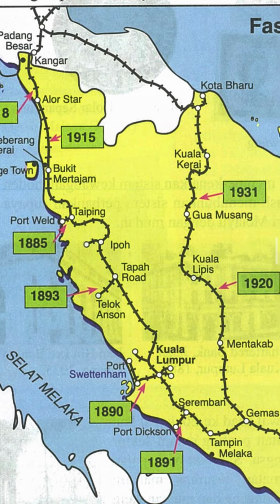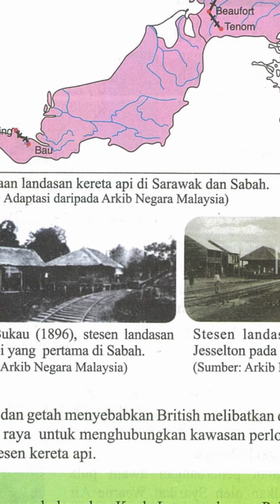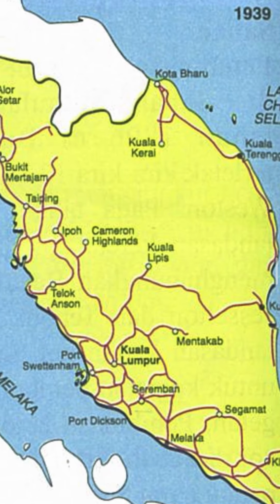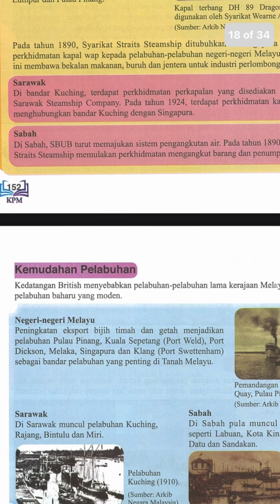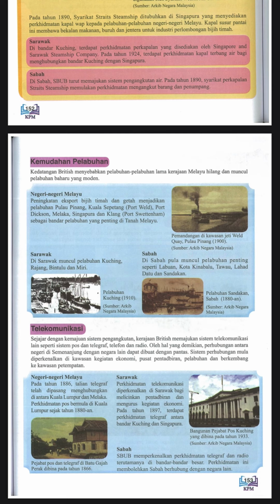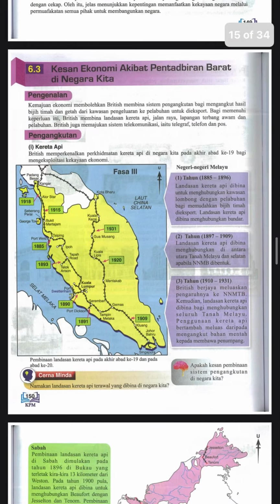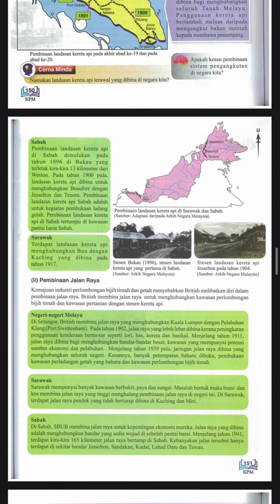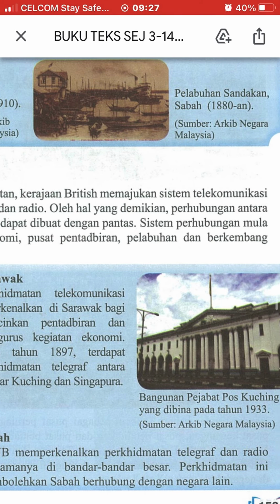Form 3 Sej Revision Bab 6 11 November 2020